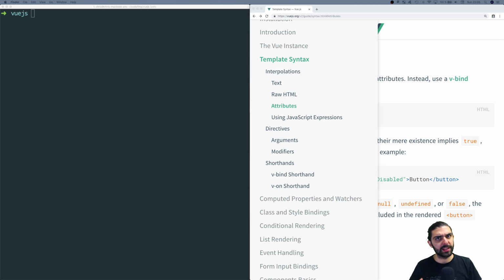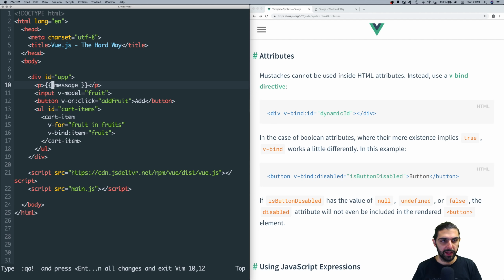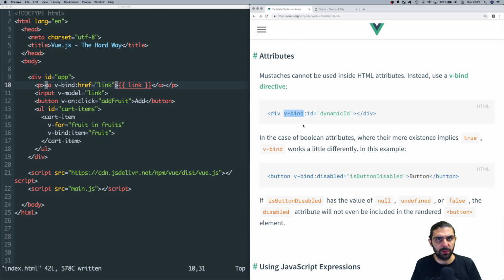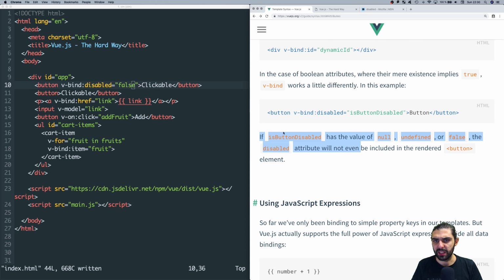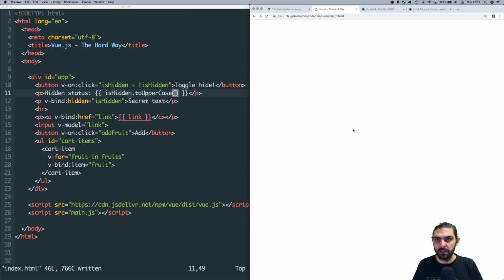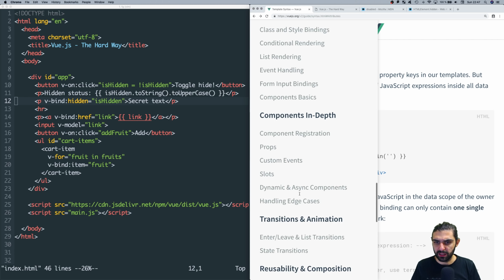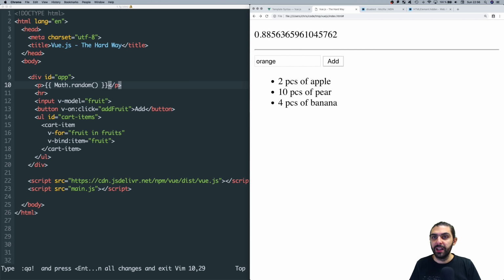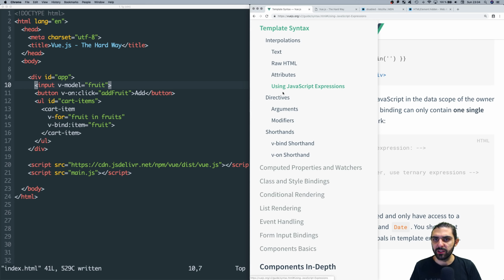Vue.js – The Hard Way (Ep9)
Episode 9: Template Syntax (Interpolations)

► In this video:
- Template Interpolations (Attributes)
- Template Interpolations (JavaScript Exressions)